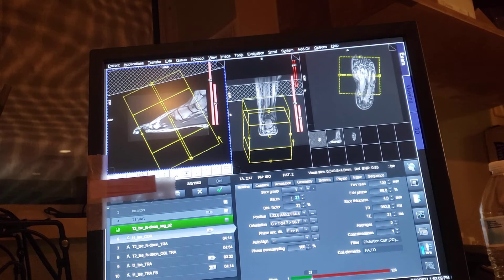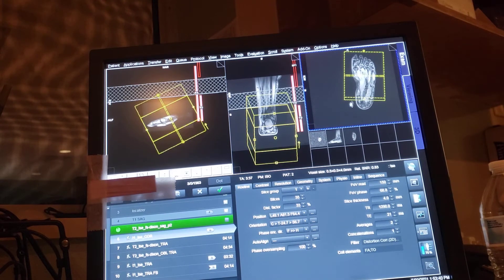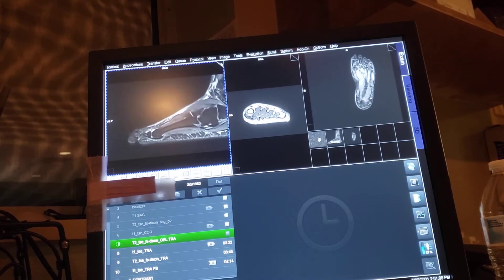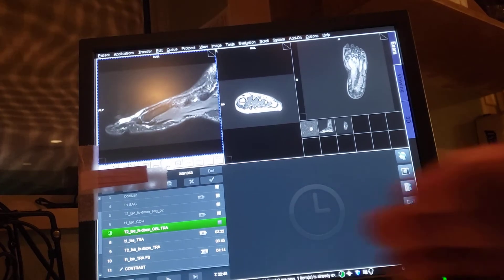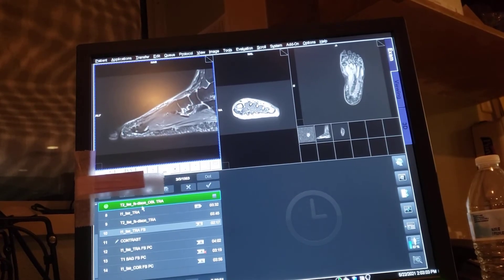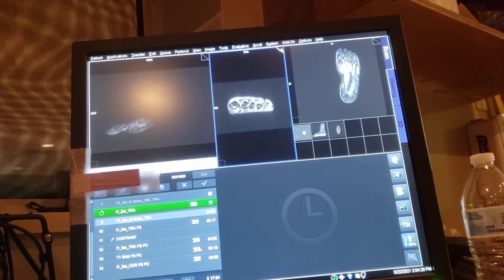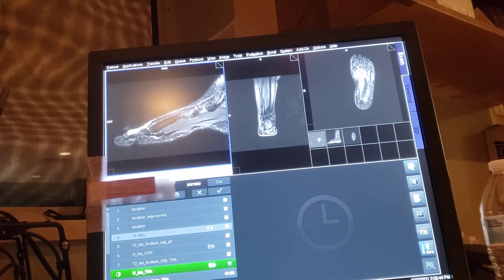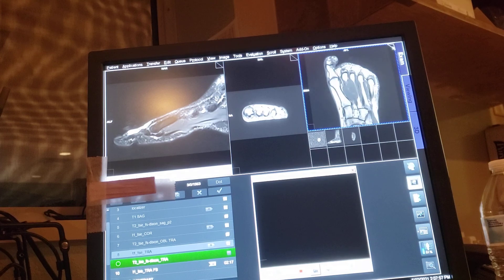MRI-FOREFOOT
forefoot mri positioning.